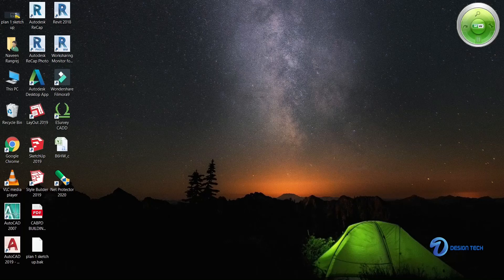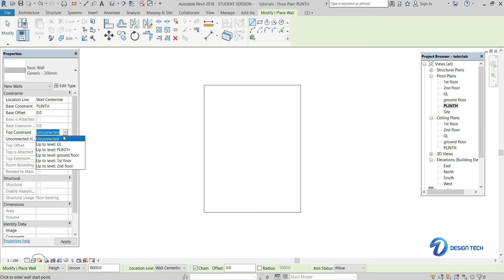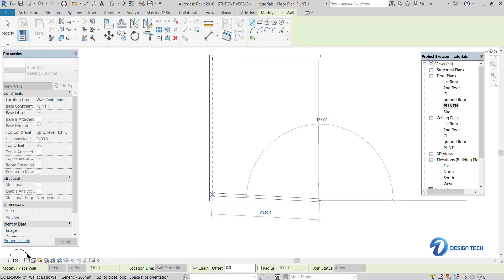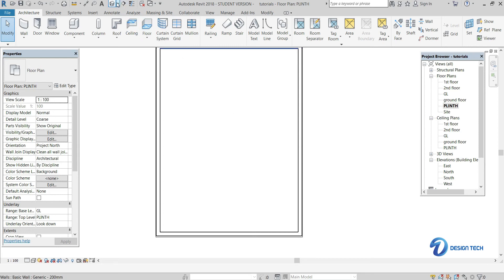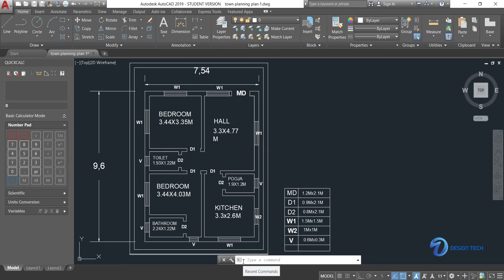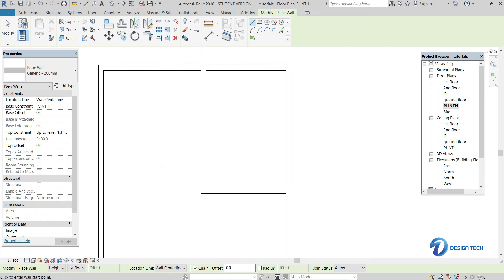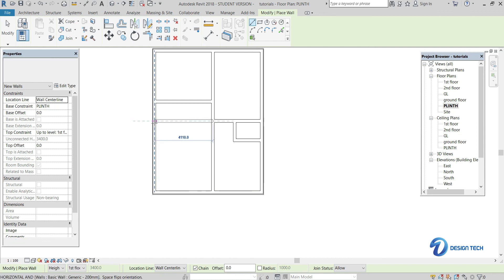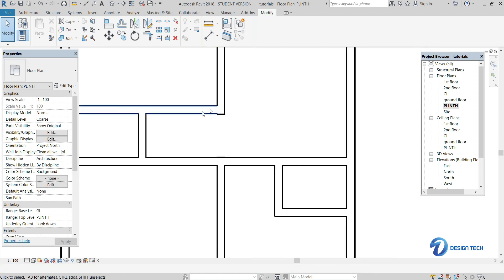[Day-5]Step3: How to Rise Walls in your project in Revit || Engineering Software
[Day-5]
This video will show you "How to Rise Walls in your project in Revit"

I recommend you to watch video 2 times repeatedly to understand & remember the procedure during your project.